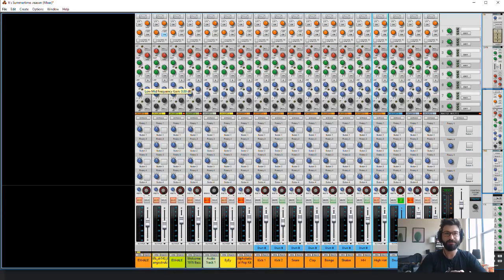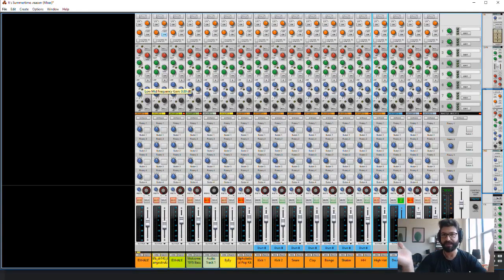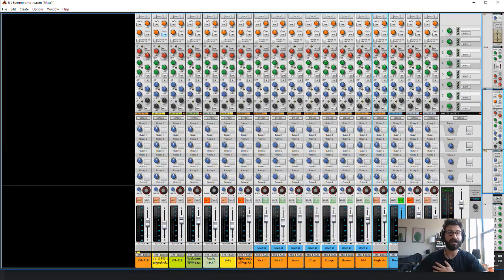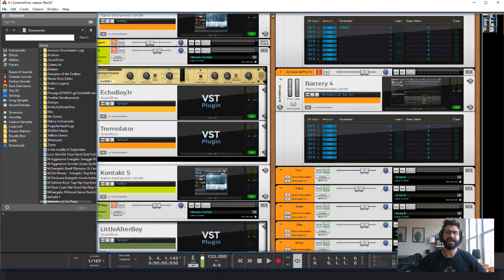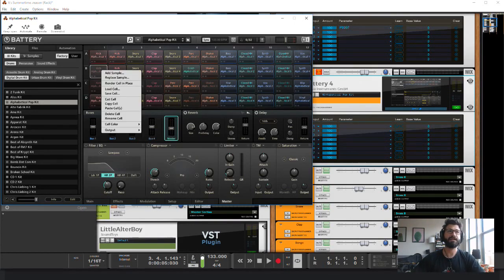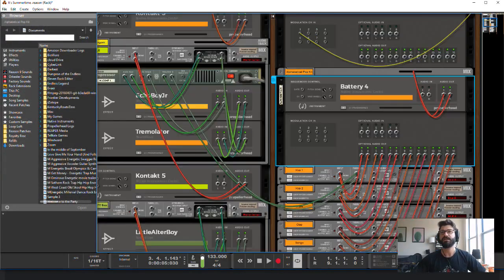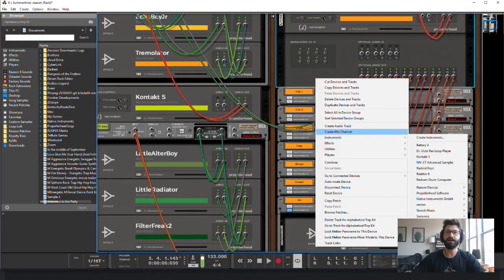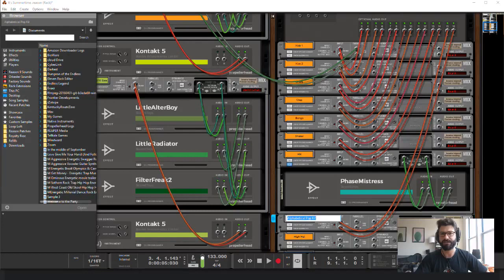How to Setup Battery Multi Output in Reason Native Instruments Battery 4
Setting up multiple outputs with Native Instruments Battery 4 drums synth is super easy in Reason 9.5. Simply create a Battery 4 instance, then right click on a pad and select output - then the output you'd like to use.

Next, you need to create a mix channel for each output in Reason 9.5. Just right click in the rack, and select create new mix channel. Then hit tab button, and drag the selected output from Battery and drag it to the Reason mix channel.

Hint: don't name the channel until after you do this, otherwise the output will take the batter patch's name, which is often not very helpful.